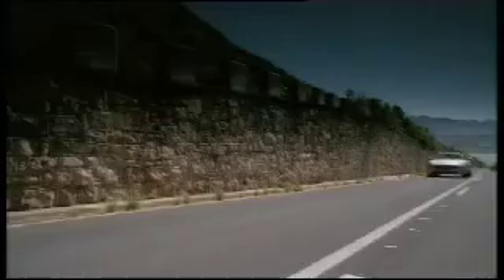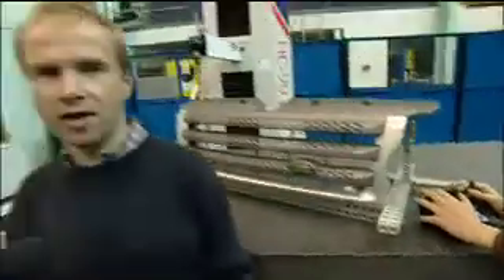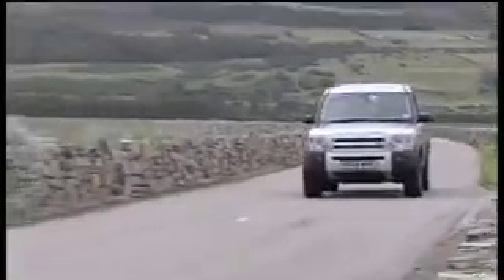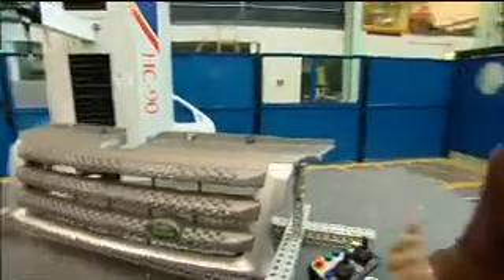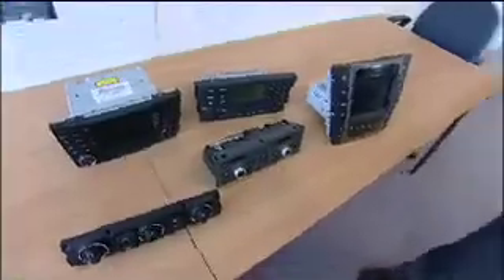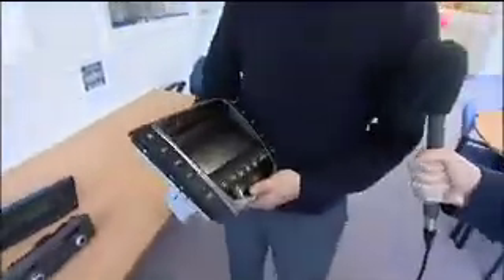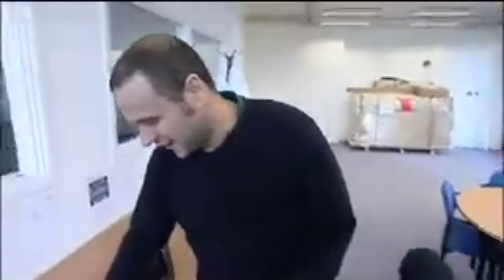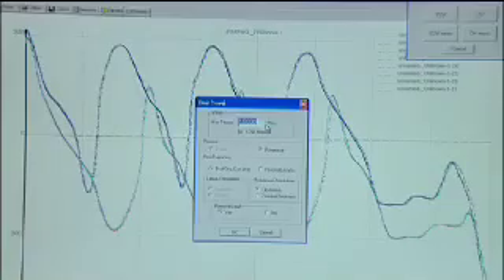Craftsmanship and mass car production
How research is helping car manufacturers ensure high levels of craftsmanship in their luxury cars.